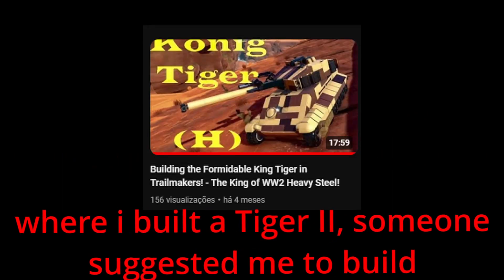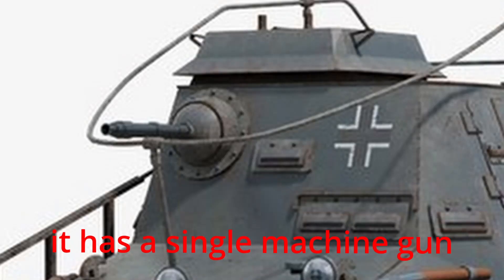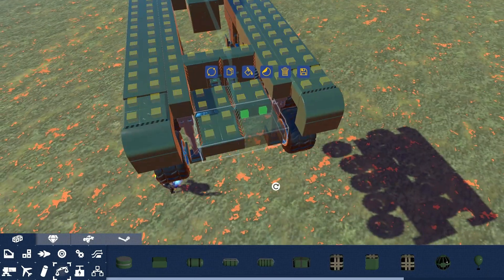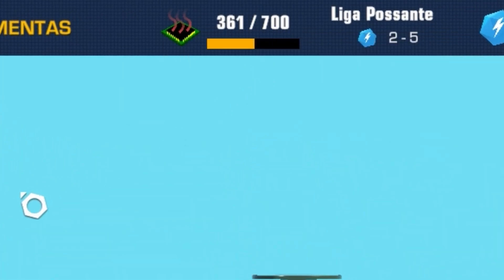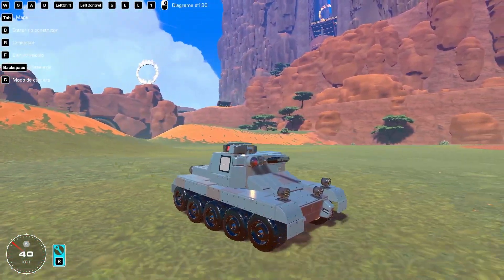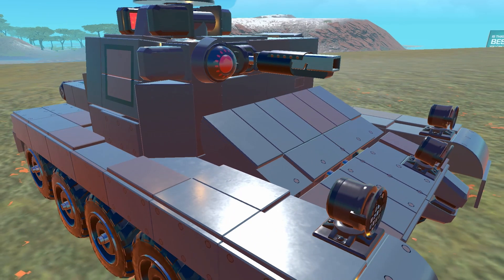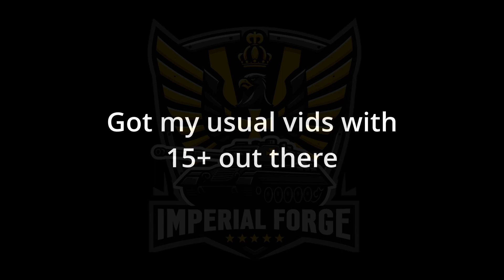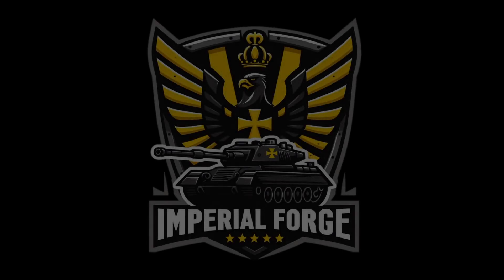Building a WW2 German Rat Tank in Trailmakers - The (Not so) Formidable Panzerbefehlswagen!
This is a bit of a shorter video where i build something that has been suggested by one of you fellas, this is a WW2 german rat tank, small and nimble, barely no armor in its bones and with a gun that may scare a few guys, im soon going to crank up some new content on a few techs and open up some new points of discussion in some advanced stuff

If you want to suggest me any sorts of new videos or if you want to simply trade a few words with me or other fellow tank builders, you can always join up on my discord server, which is pretty active as we speak, full of interesting talk, memes and so on! Im always active there when i can, literally any questions regarding to techs and the such you may have surely will be answered there

Songs used in video:

Hino da Independência
Katyusha
Shootout - Emin Nilsen